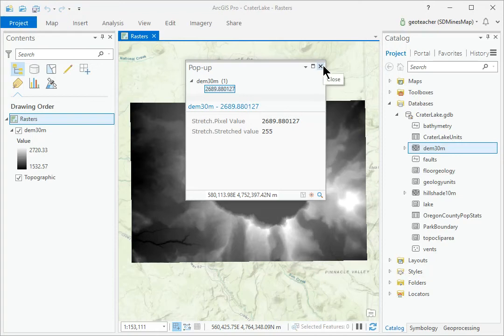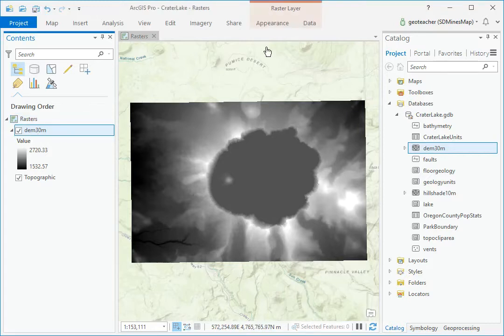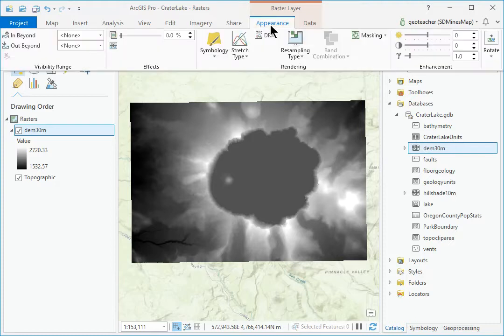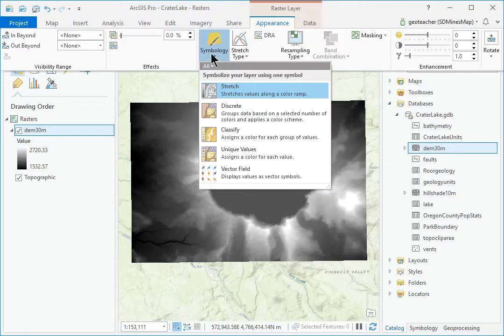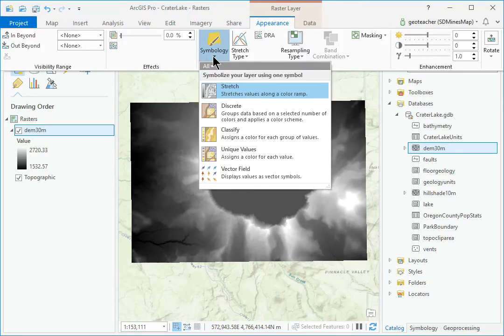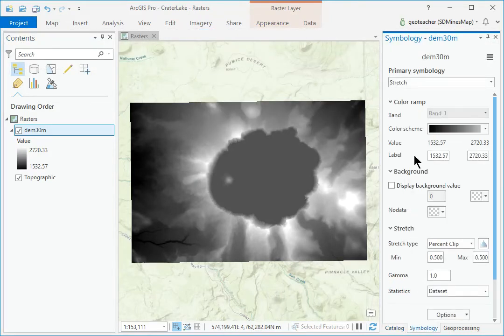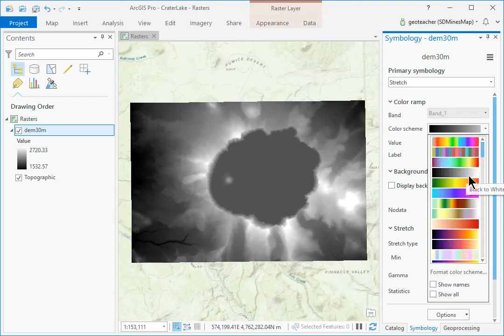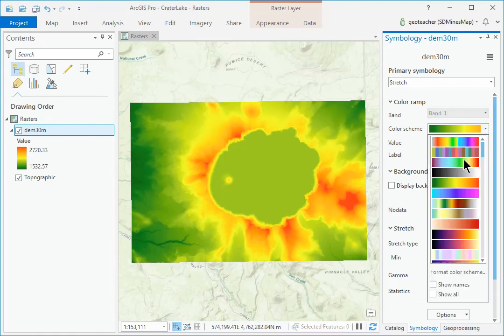271 كورس ودورة كاملة مجانية ArcGIS Pro الفصل السادس ArcGIS Pro Totrials chap6 step04